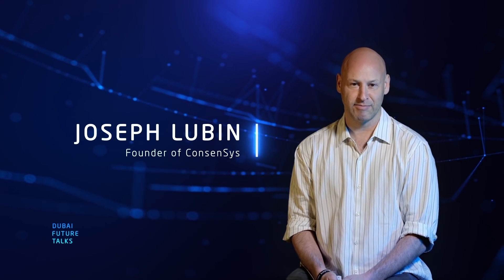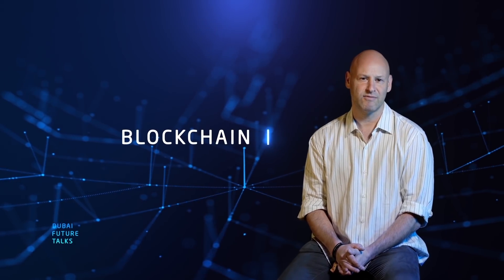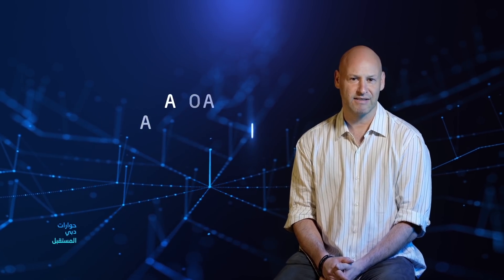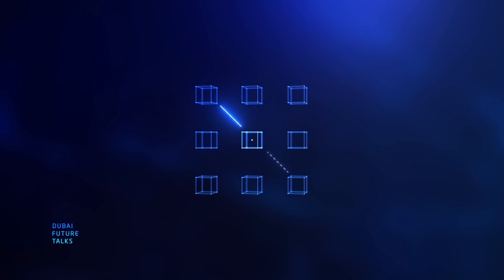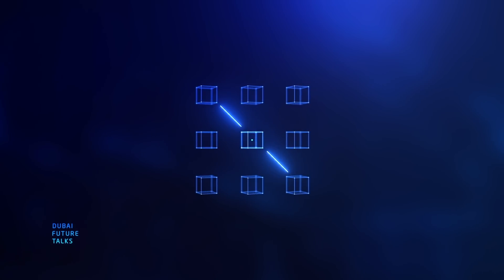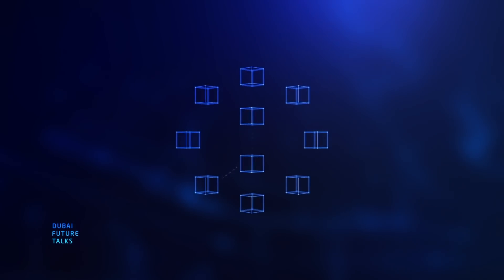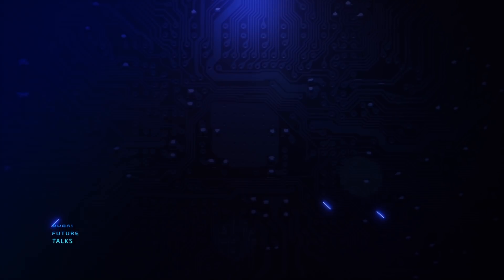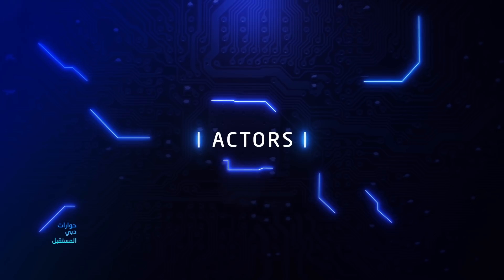Demystifying Decentralization with Joseph Lubin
Joseph Lubin, CEO of Consensys and Co-Founder of Ethereum outlines the fundamentals of Blockchain and how he was inspired to enable more applications to be built on the system.

إزالة الغموض عن اللامركزية مع جوزيف لوبن

جوزيف لوبن، الرئيس التنفيذي لـ "كونسينسيس" والمؤسس المشارك لـ "إيثيريوم" يسلّط الضوء على أساسيات أنظمة "بلوكتشاين" وكيف استمدّ الإلهام لتمكين تصميم تطبيقات أكثر على النظام.